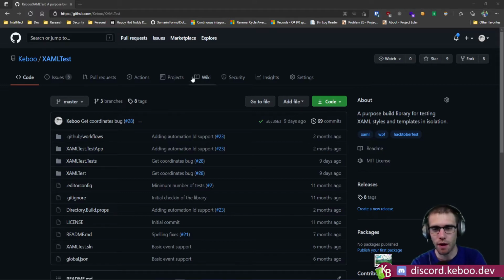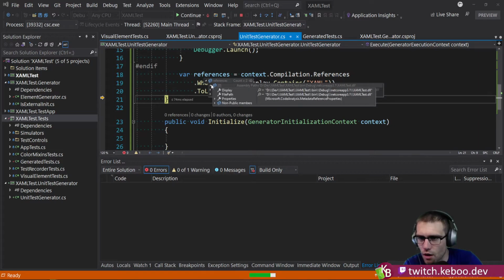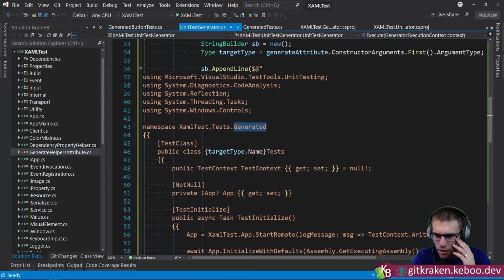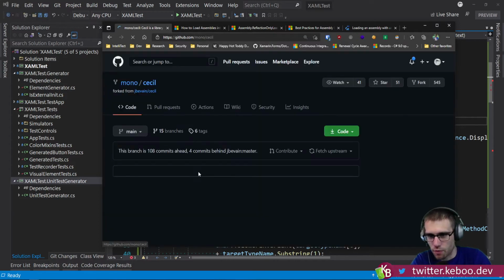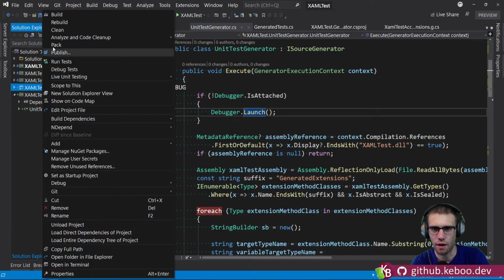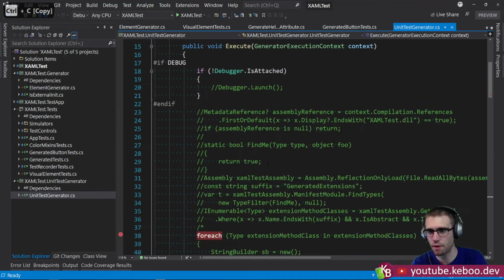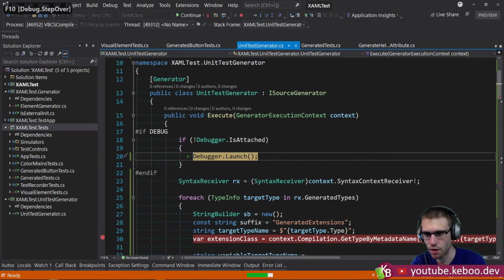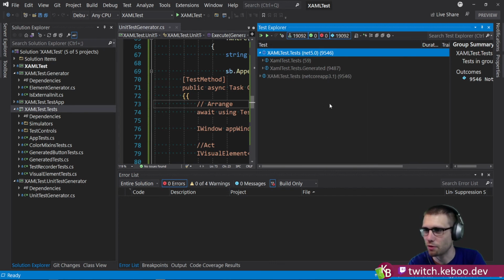C#/WPF - XAMLTest - Source Generators for unit tests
In this live stream I work on generating unit tests for the extension methods that we generated in the last stream using C# Source Generators.